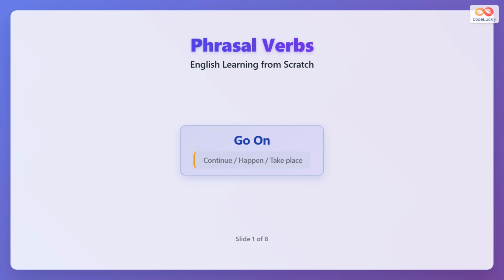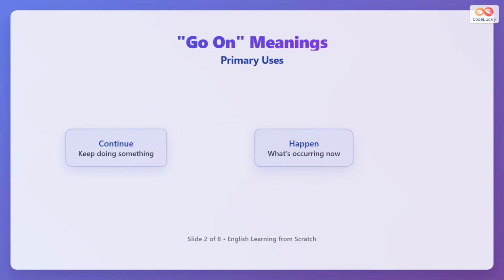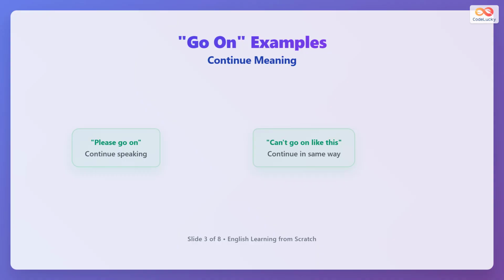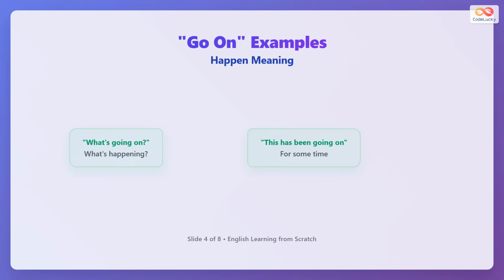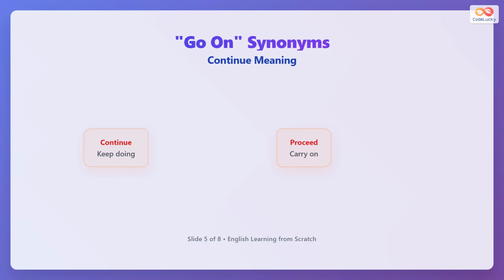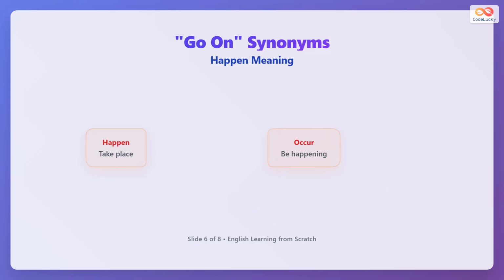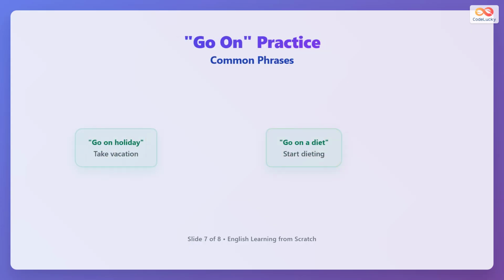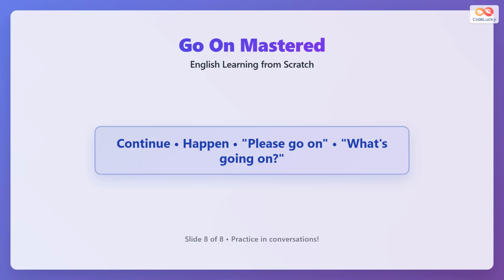Go On Phrasal Verb: Meaning & Examples for Beginners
Master the phrasal verb 'Go On' with clear explanations! 🚀

Learn both meanings:
• Continue (Please go on = keep talking)
• Happen (What's going on? = what's happening?)

Real examples:
✅ 'Can't go on like this'
✅ 'This has been going on'
✅ 'Go on holiday'
✅ 'Go on a diet'

Synonyms: continue, happen, proceed, occur 📚

Perfect for English beginners! Simple explanations with practice phrases. Speak confidently! 💬

Chapters:
00:00 - Phrasal Verbs Introduction
00:19 - Go On Meanings
00:39 - Continue Examples
00:59 - Happen Examples
01:18 - Continue Synonyms
01:37 - Happen Synonyms
01:55 - Practice Phrases
02:12 - Summary
02:30 - Outro